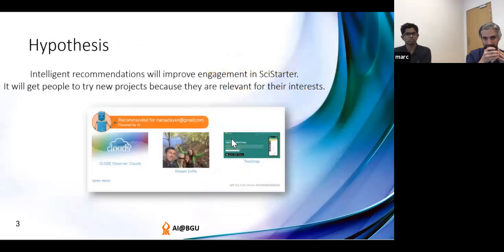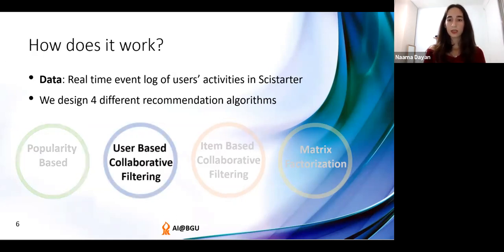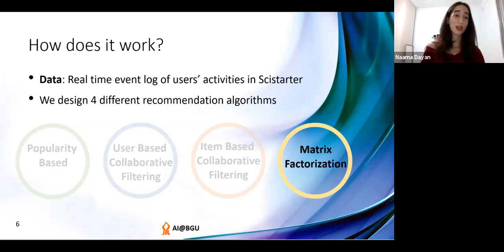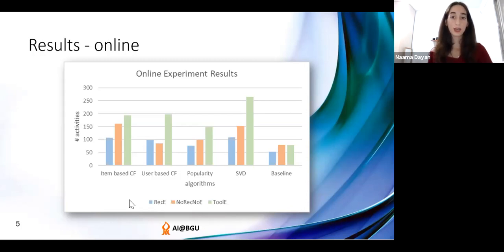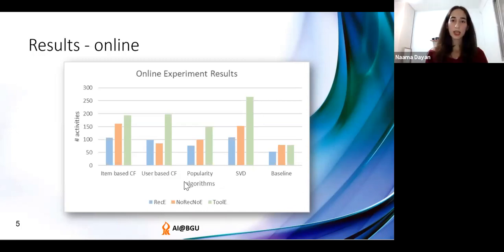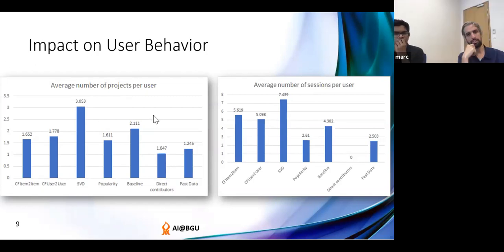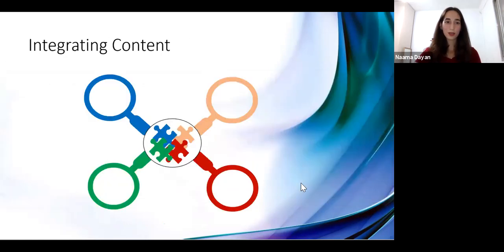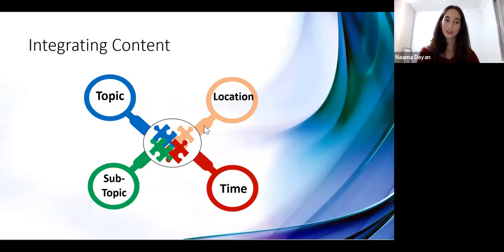Intelligent recommendation in Citizen Science - Naama Dayan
This recording is part of the Collective Intelligence Series.